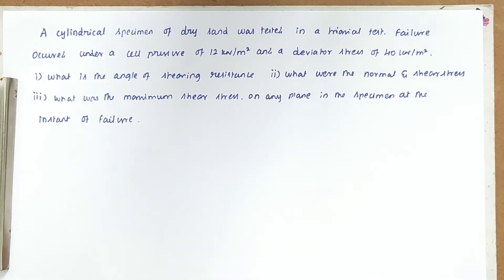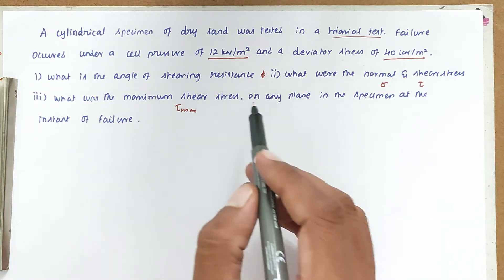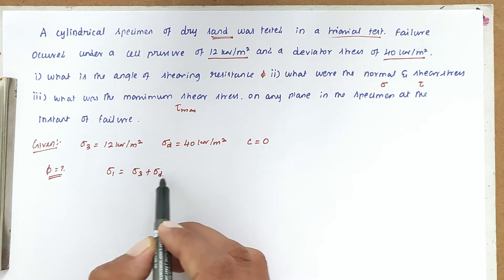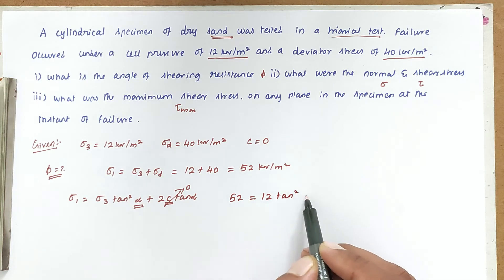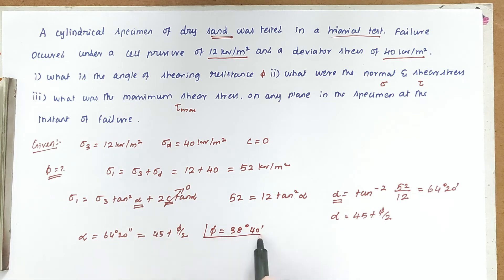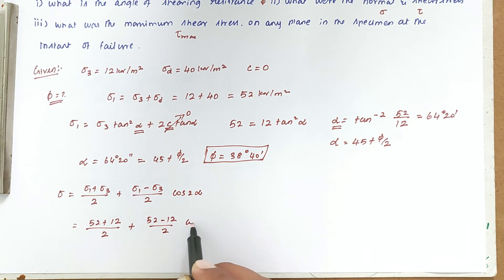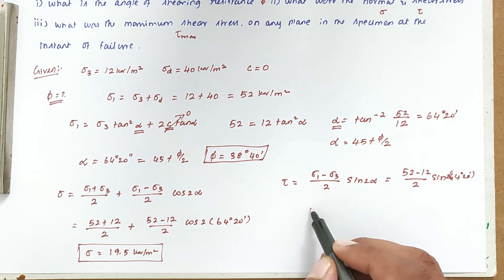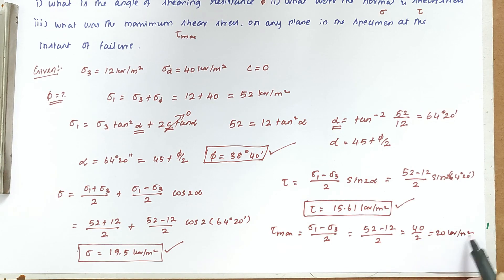how to solve triaxial test problem, shear stress, normal stress, Shear strength parameters of soil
how to solve triaxial test problem | shear stress of soil | Shear strength parameters of soil
civil engineering,
ssc je,
mcq,
objective questions,
junior engineer,
state je,
dmrc,
diploma civil,
sjvn,
state psc,
upsssc je,
je civil,
up je,
je recruitment,
surveying mcq,
geotechnical mcq,
surveying MCQ,
geology MCQ,
Railway MCQ,
 estimation MCQ,
concrete technology mcq,
concrete mcq,